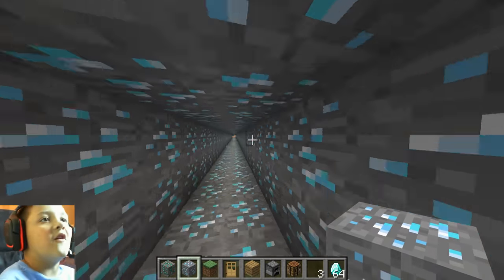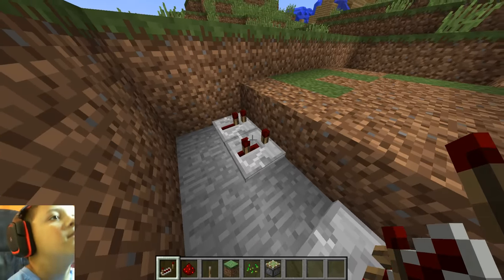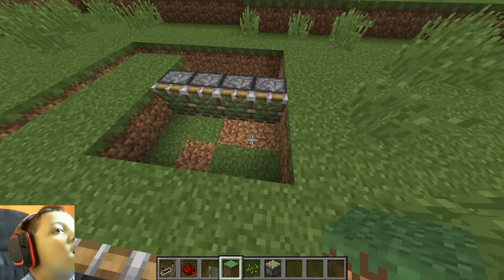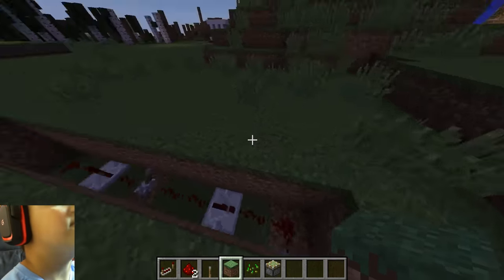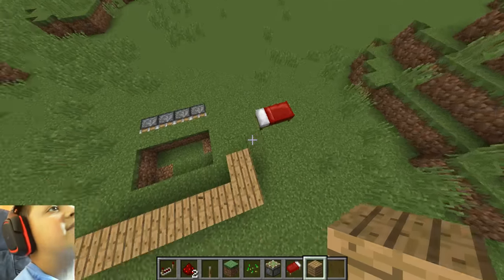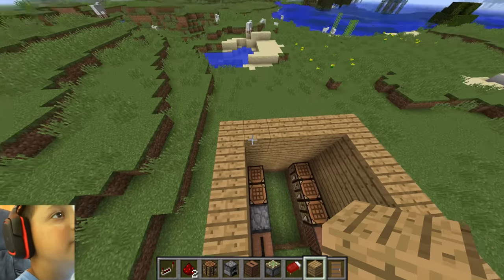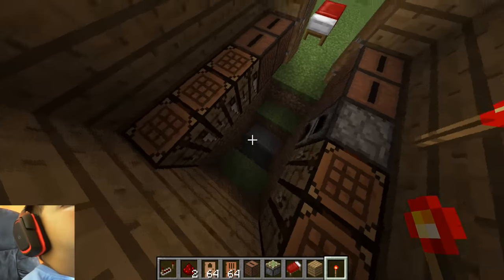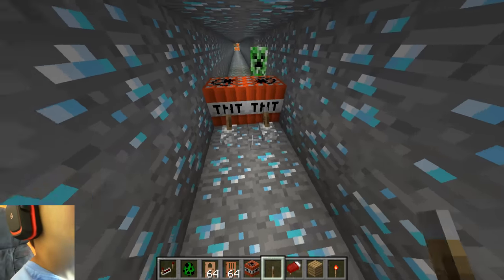MIKE'S SECRET ROOM in MINECRAFT: Showcase & Tutorial (PC Gameplay | FGTEEV)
Mike shows you guys how to create a secret room in Minecraft. In this video Mike builds a house with a secret room to store all your valuable items so that next time you play with your sneaky friends who try to take your stuff, you'll never lose any of your resources.
Thumbs up for more Minecraft vids and let us know what you think.

 Skylander Boy and Girl Minecraft